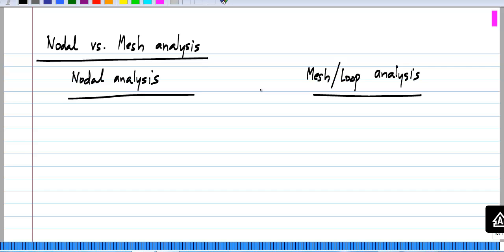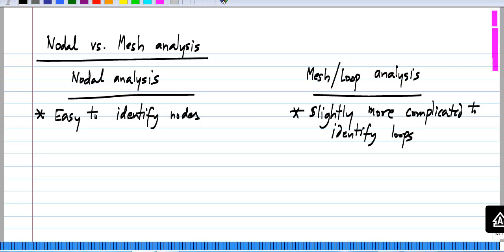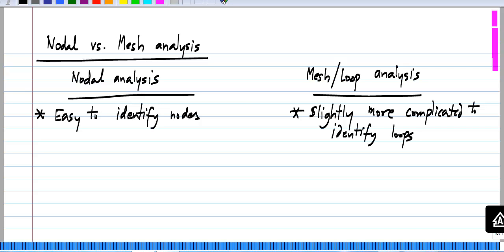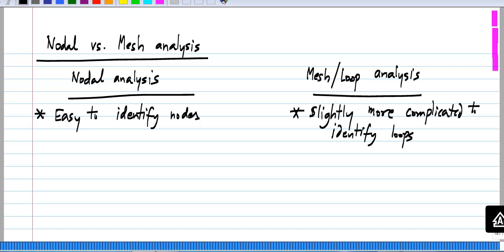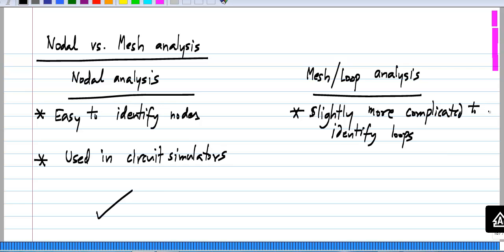Basic Electrical Circuits: L09P08: Nodal vs Mesh Analysis